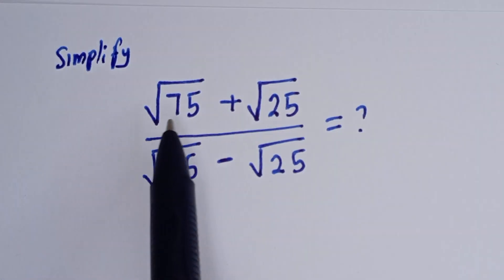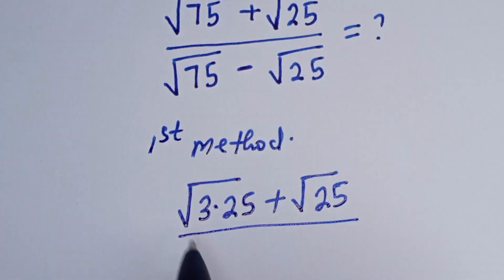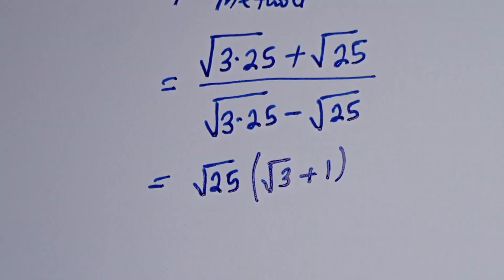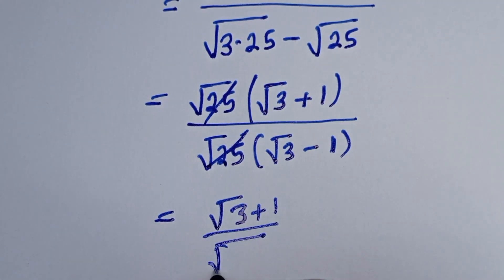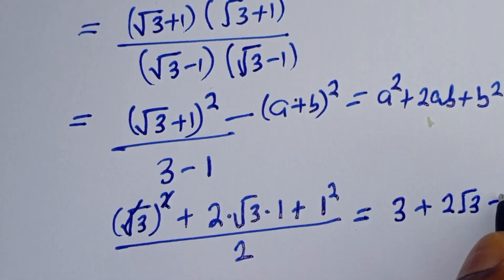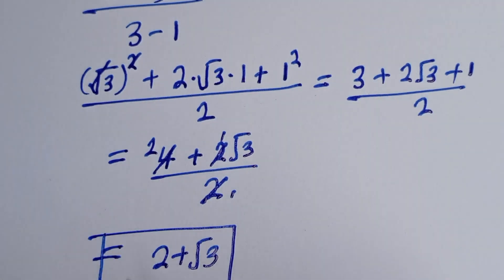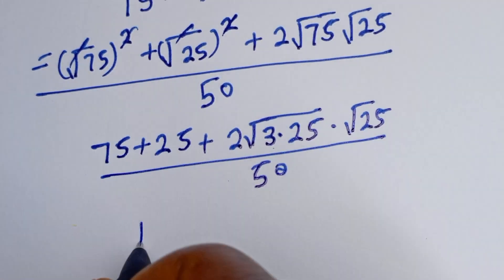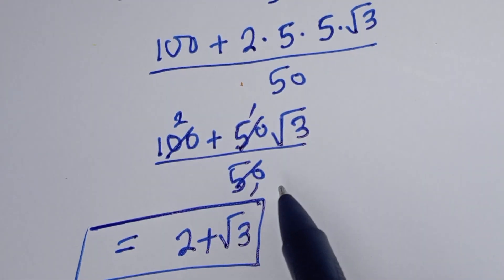Unlock The Secret To Simplifying Square Roots - A Must-know Trick!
If you like this video about how to simplify this Beautiful Olympiad Algebra Challenge